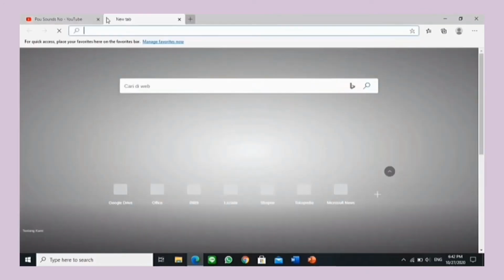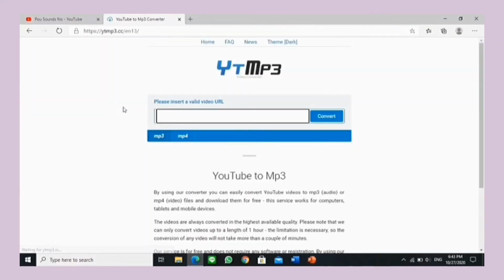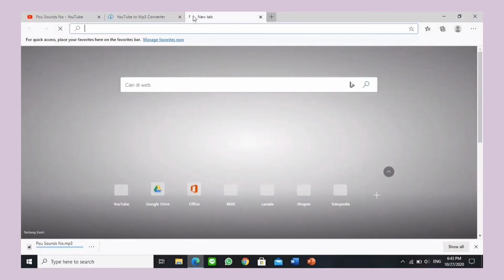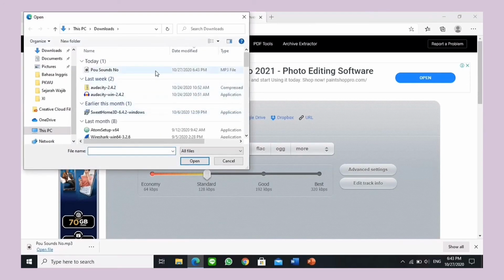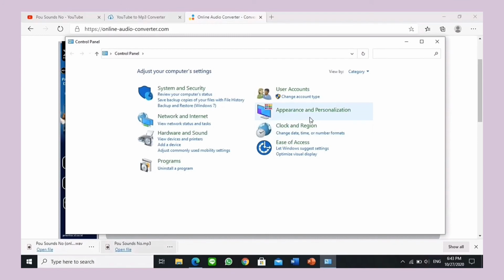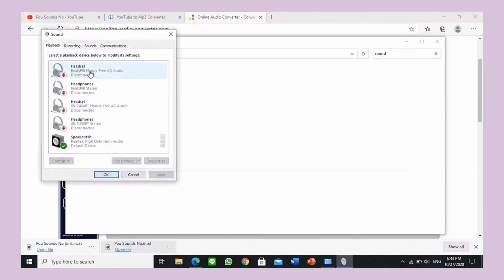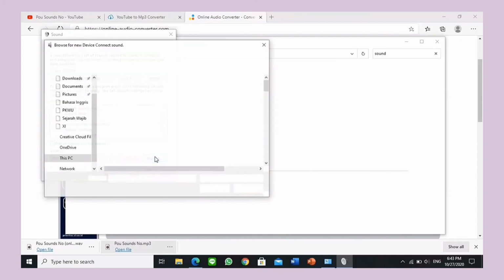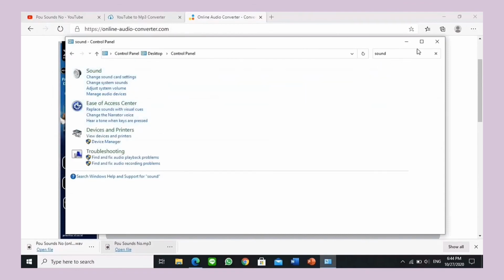Procedural Text: How to Change Your USB Connection Sound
Hello!
We made this video to fulfill our English assignment.

SMAN 65 Jakarta - XI IPS 2
Group Members :
- Inez Natasya (13)
- Karine Angeline Kawani (16)
- Nailah Syakirah (24)
- Shafira Wina Abdilah (29)
- Talitha Adelia M.F. (31)
- Zidan Ibnu Hidayat (36)